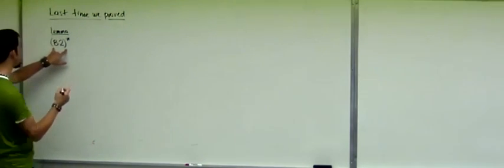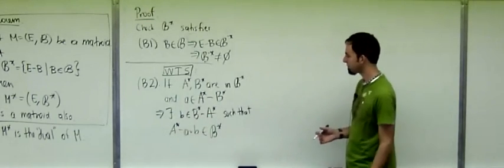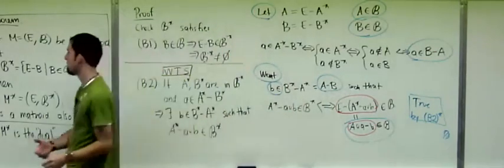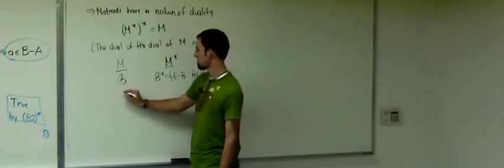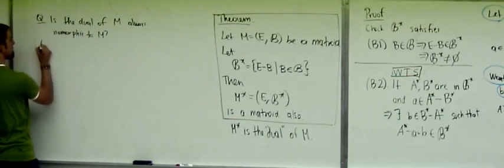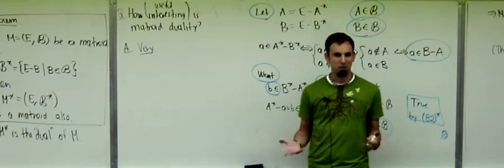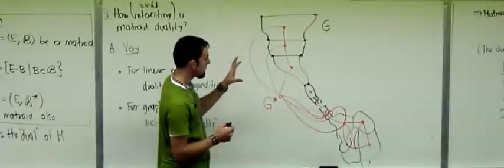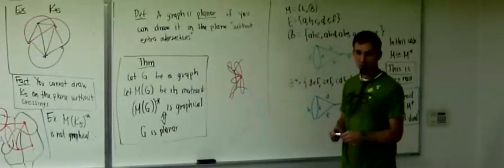Lecture 8 . Matroids (Federico Ardila)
We prove that dual matroids are in fact matroids. We discuss what duality means for linear and graphical matroids.

Spring 2007